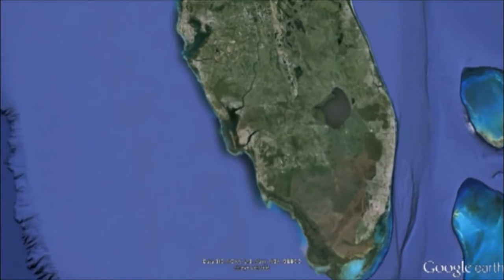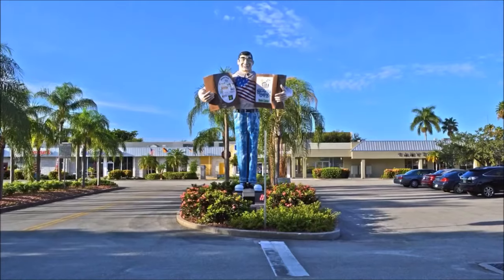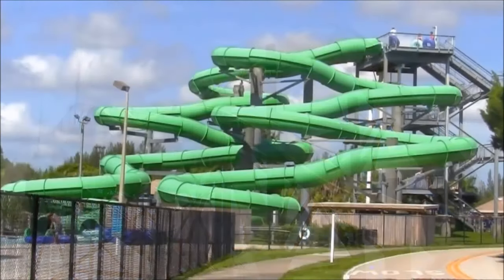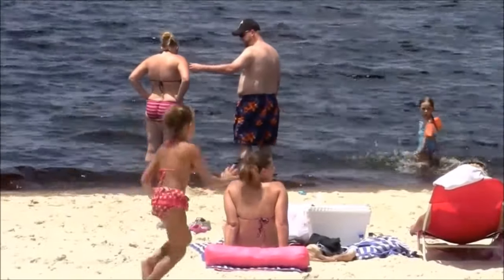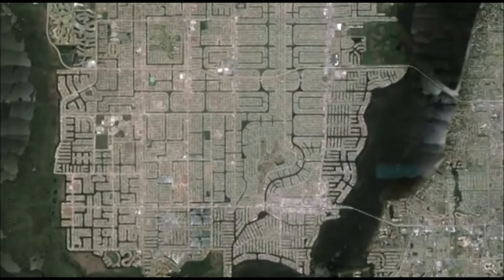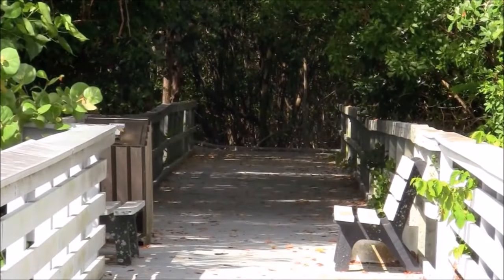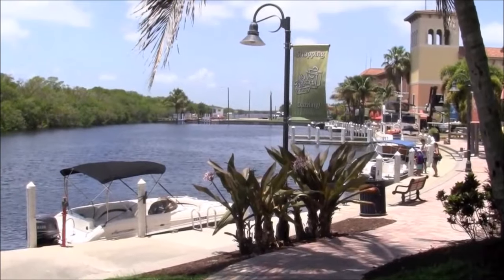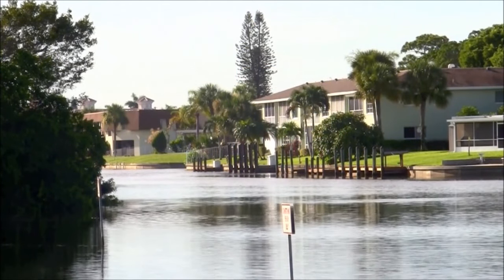A Tour of Cape Coral, Florida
Video Tour of Cape Coral, Florida

Come and explore Southwest Florida through the videos posted on this page. Southwest Florida spreads a blanket of sand and warmth along the state's southernmost Gulf of Mexico shoreline.
The videos provided were created by others and can be found on YouTube. HomeQwest takes NO CREDIT for producing these wonderful videos.